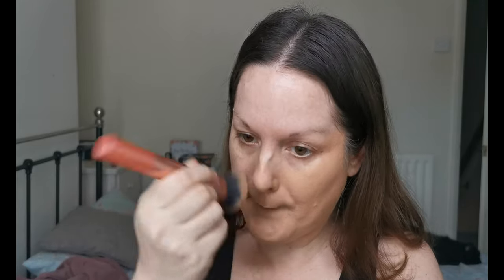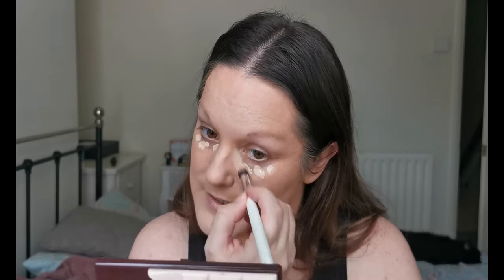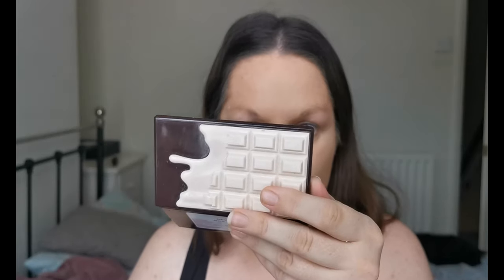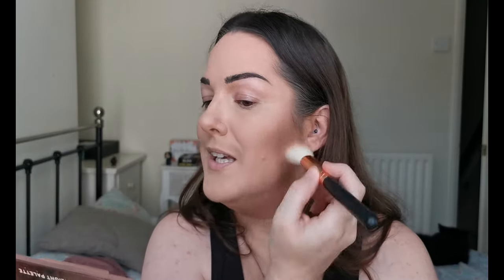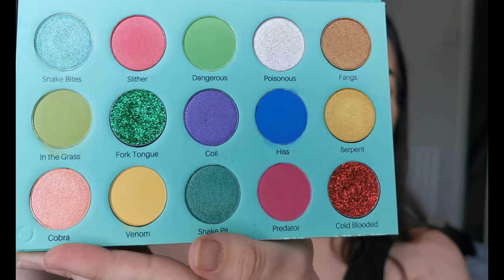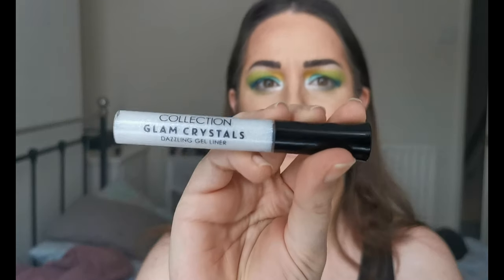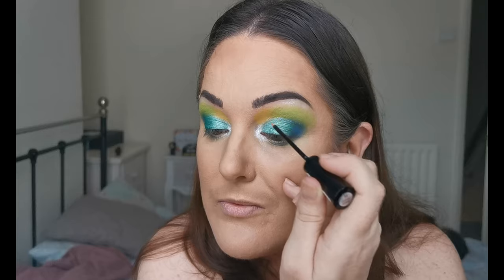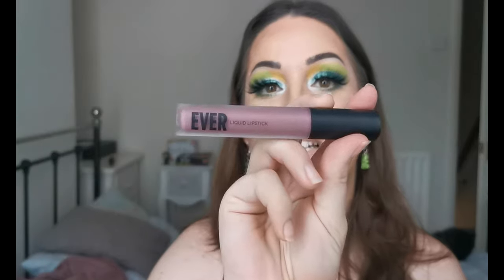Chatty GRWM | Nearly full face of first impressions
Hello my lovelies! Today I decided to make a start on the mountain of products I have that I haven't tried yet. So there is nearly a full face of first impressions (and probably a few more!). If you want to know what I thought of them, or just want to sit, have a chat, and get ready with me, then please do join me!

Products used:
Face:
Barry M Pixie Skin Blurring Beauty Elixir
KVD Lock-it Foundation – Medium 56 Neutral
ELF 16hr Camo Concealer – Medium Sand
Poutnshout Blusher – Chatty Cathy
Poutnshout Happy Glow Lucky Highlighter – Lucky Black Cat
Bronzer – I Heart Revolution Milk Chocolate Palette
Eyes:
Catrice 3D Brow Two-Tone Pomade – Medium-Dark
ELF Putty Eye Primer – Cream
NYX Glitter Primer
Peachy Queen Viper Queen Eyeshadow Palette
Collection Glam Crystals Dazzling Gel Liner – Cosmic Stars
Essence Longlasting Eye Pencil – Go Green
Arttitude Cosmetics Cattitude 2 in 1 Liner and Lash Adhesive
Arttitude Cosmetics False Lashes – Rebel
Lips:
We Makeup EVER Liquid Lipstick – 10

Earrings:
Amy's accessories:
Depop -  @amyscruton